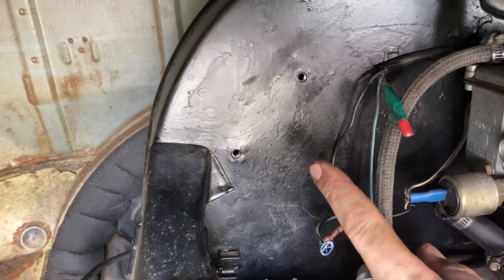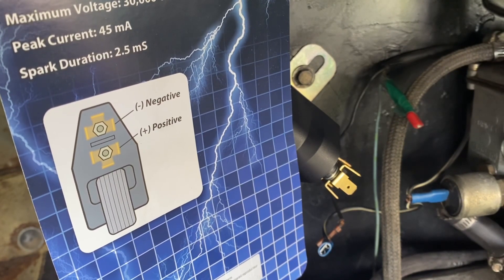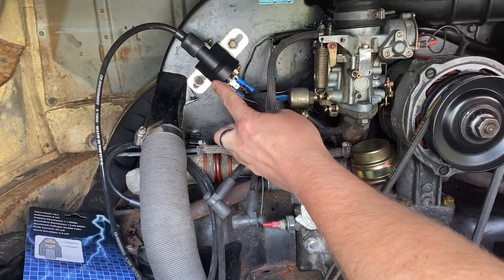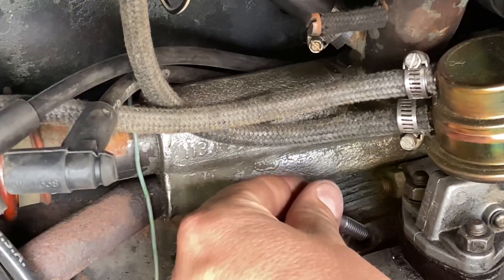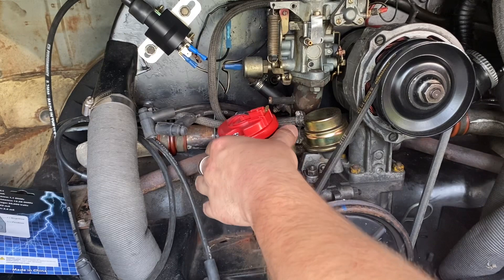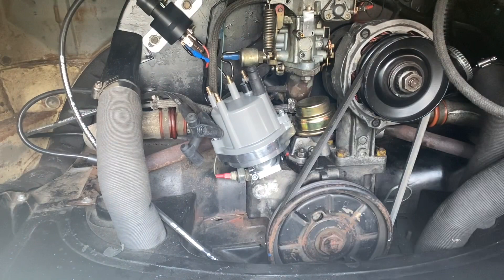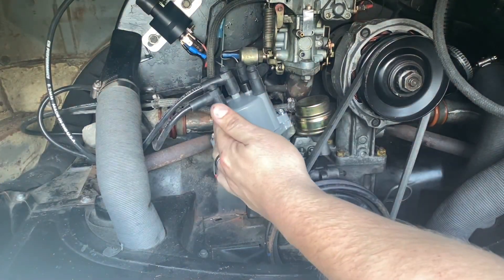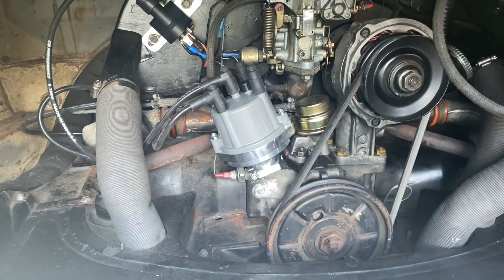Part 2: Installing the VW Magnaspark II Distributor Kit - Electronic Ignition Series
This is part two where I install the VW Magnaspark II Distributor kit with electronic ignition & power coil and leads.

This is installed on a 1600cc twin port VW Engine, in a 1975 Kombi Westfalia.

Check out part one where I remove the old worn components and prepare for the install